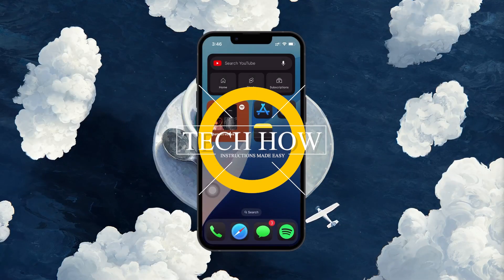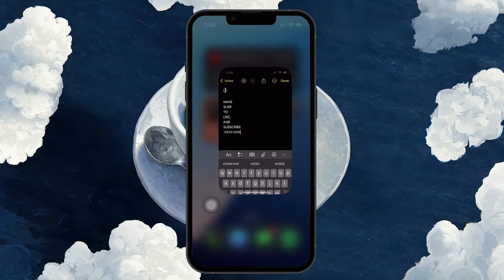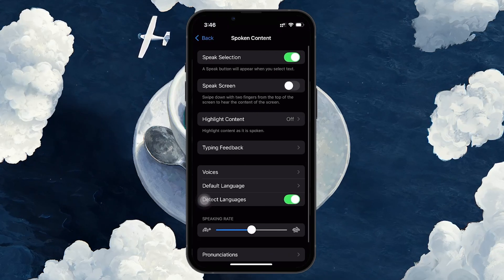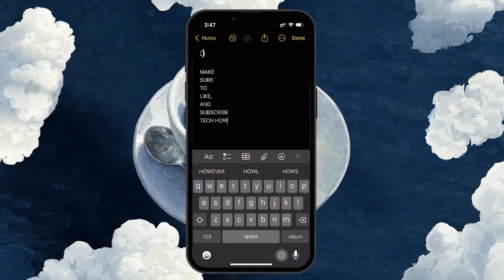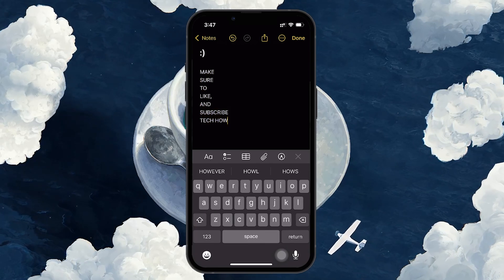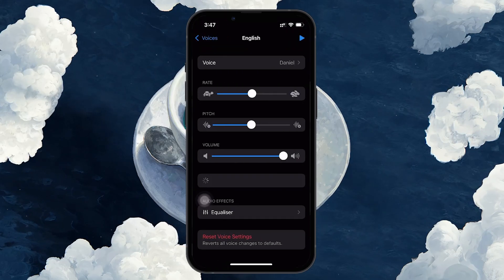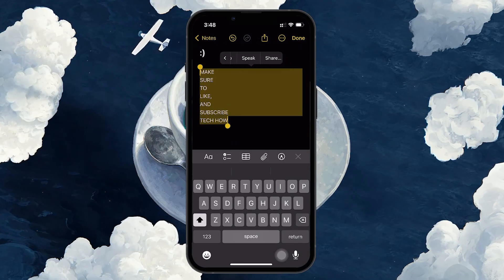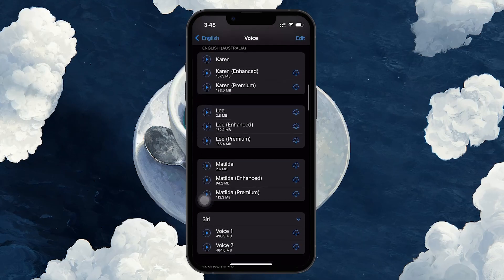How To Use Text-To-Speech on iPhone - Tutorial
A short tutorial on enabling and customizing the Text-to-Speech feature on your iPhone, allowing your device to read any selected text aloud